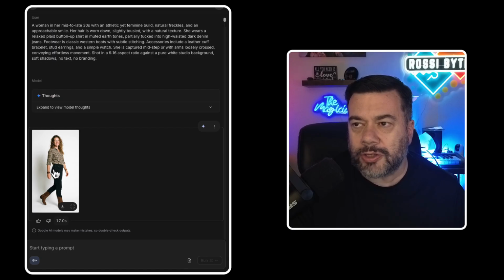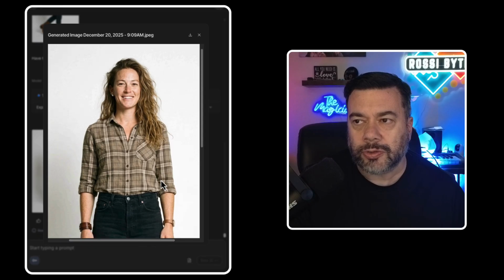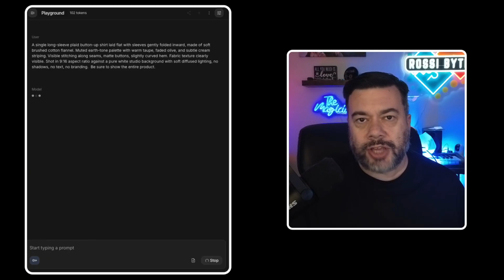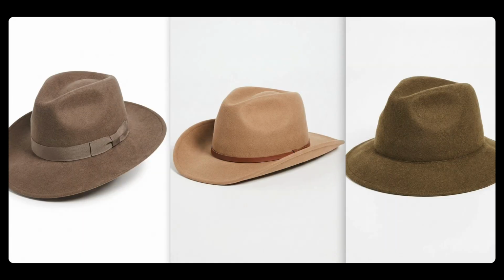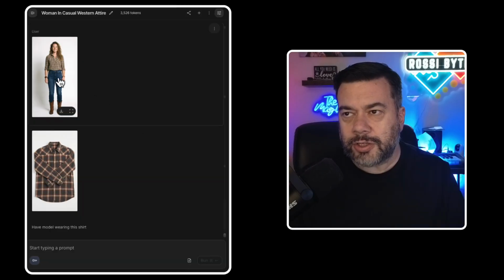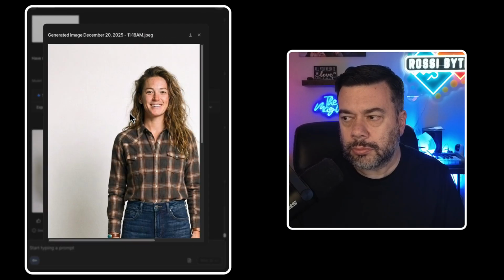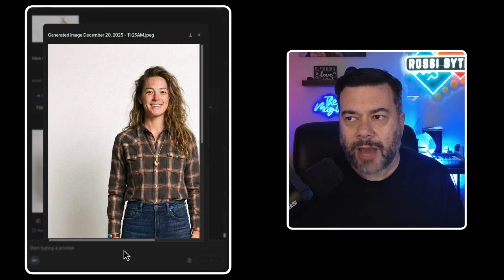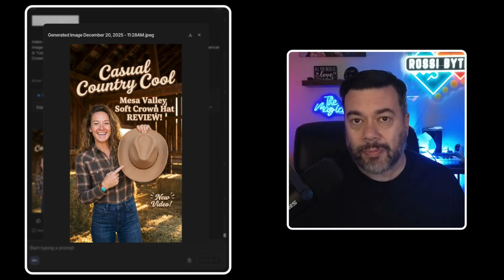Making of a Social Influencer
What if you could create an entire social media influencer—without cameras, photoshoots, or models—using AI tools alone?

In this video, I walk through my end-to-end process for building a realistic AI fashion influencer, designed specifically for product demos, ecommerce storytelling, and brand journeys.
This video is not about deepfakes or impersonation. Everything shown here is created for product demonstrations and storytelling use cases only, where personas help bring demo experiences to life.

✔️ How I use AI to define influencer archetypes and build a believable fashion persona
✔️ Generating high-quality portrait images with Google’s Nano Banana Pro
✔️ Creating AI-generated apparel, accessories, and product imagery
✔️ Swapping outfits, jewelry, and accessories on the same influencer image
✔️ Designing a vertical social media thumbnail for product reviews
✔️ Turning everything into a fully animated influencer video using Google’s VEO 3.1 video model—including voice, gestures, and facial expressions

By the end, you’ll see how AI can create a convincing social media moment that helps guide customers from content → product → brand engagement.

🛍️ Why This Matters for Ecommerce & Demos
⚫Great product demos need great stories.
⚫This approach allows you to:
⚫Build consistent personas across campaigns
⚫Rapidly prototype marketing concepts
⚫Showcase products without expensive production
⚫Create immersive demo journeys for ecommerce platforms

Perfect for:
✅ E-commerce demos
✅ Digital sales rooms
✅ Brand storytelling
✅ Product launches
✅ AI experimentation & prototyping